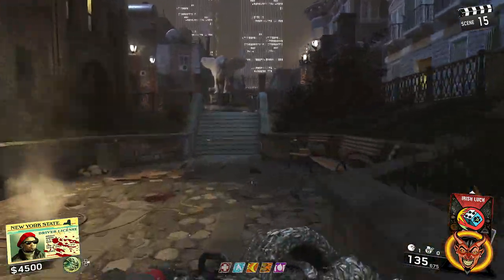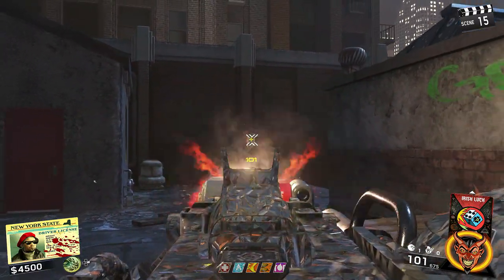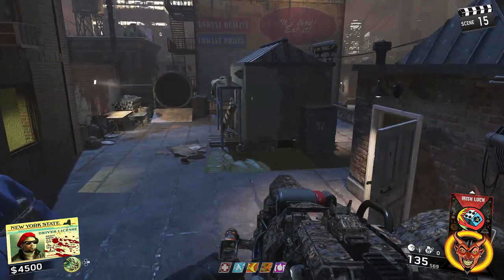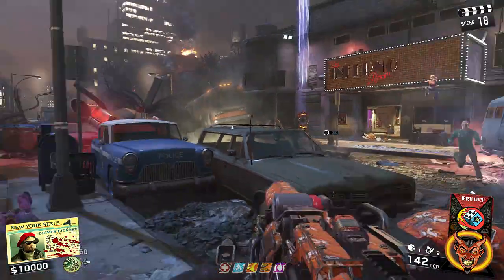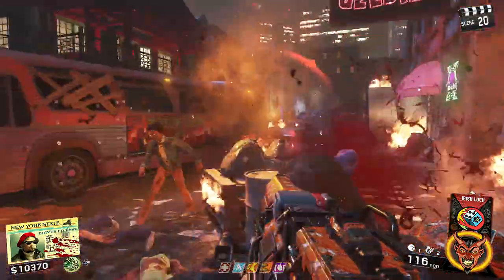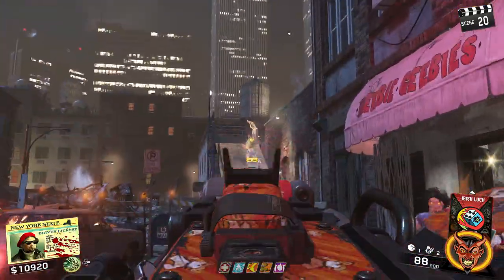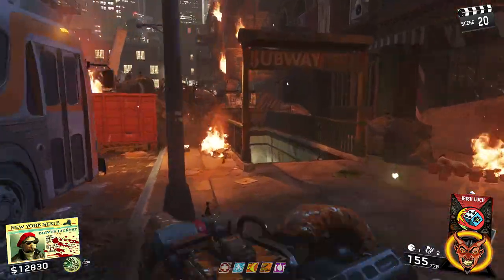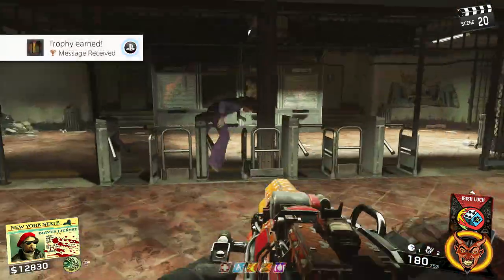"Shaolin Shuffle" Easter Egg Guide! Step 6: 2nd Boss Fight, Turnstile, And Round Skip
The sixth step to the "Shaolin Shuffle" easter egg! In this video we take on the Rat King for a 2nd time, skip rounds, and find a turnstile!